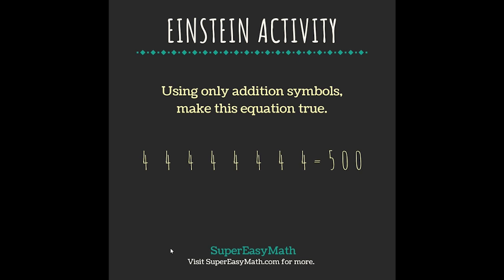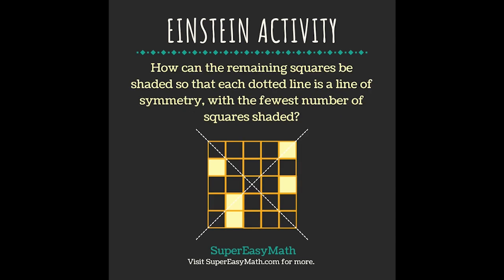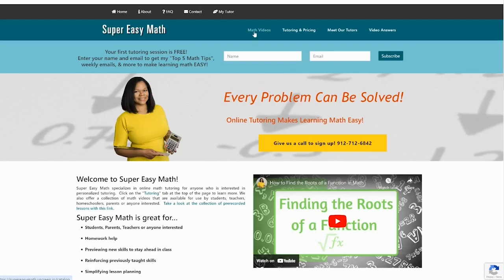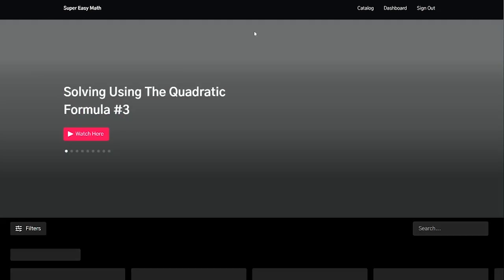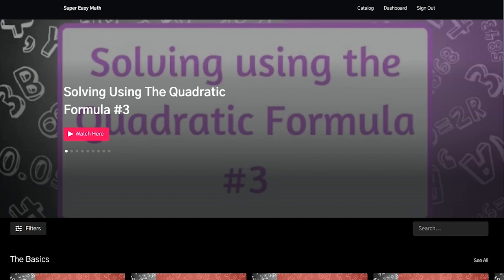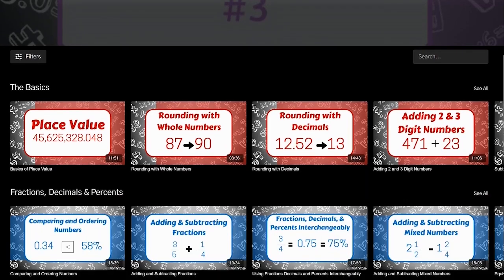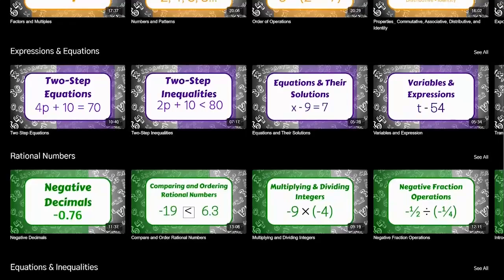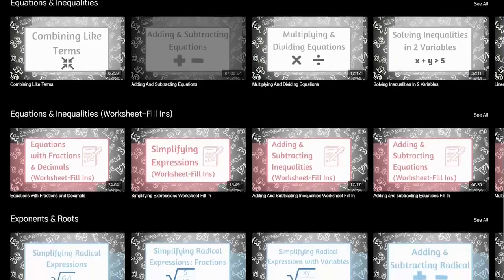Using only addition symbols make this equation true.